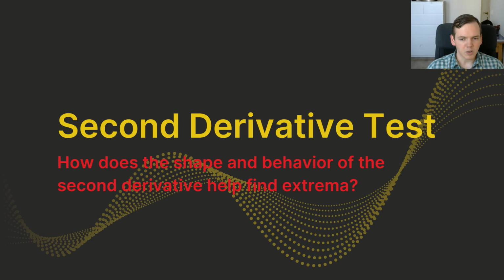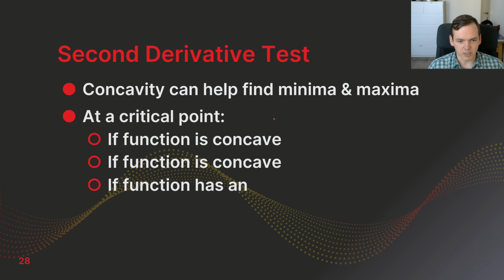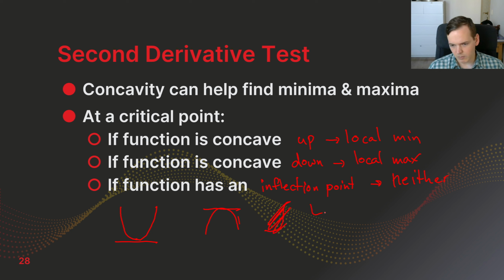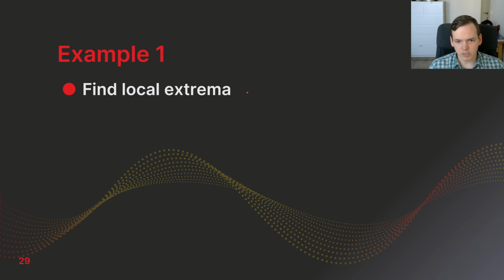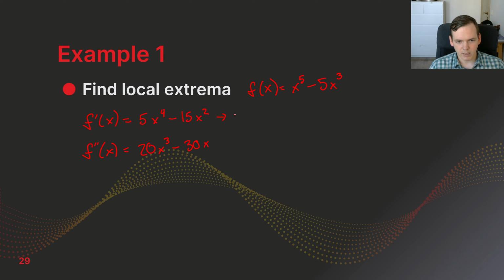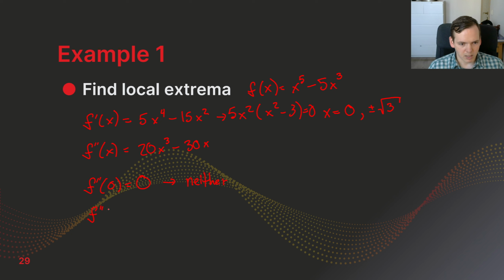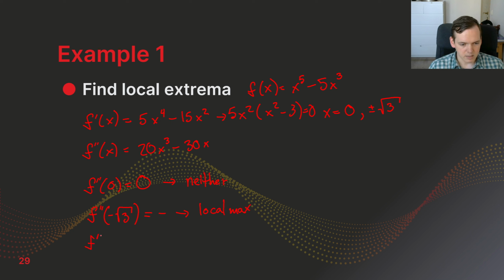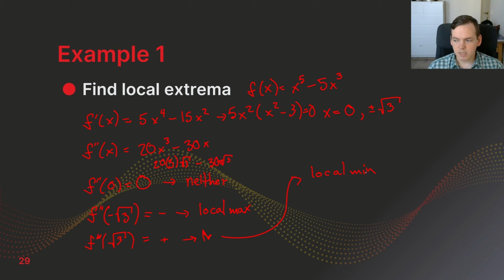4.5.1 - Second Derivative Test